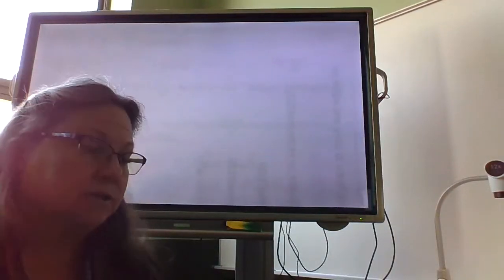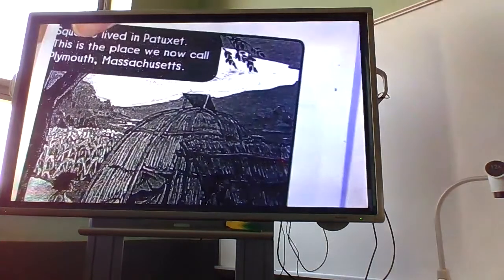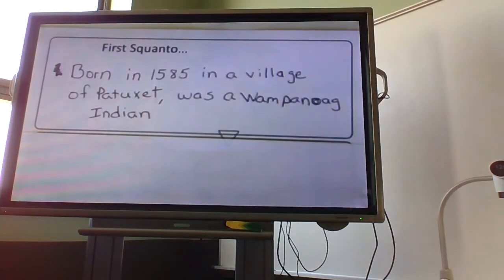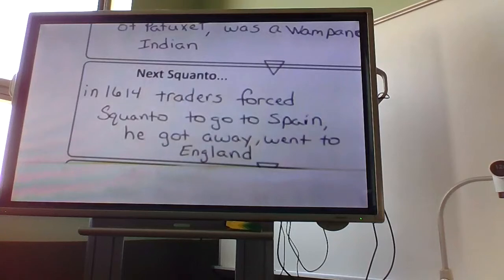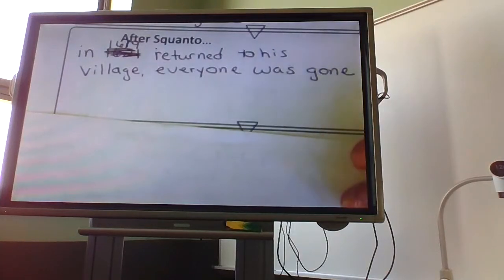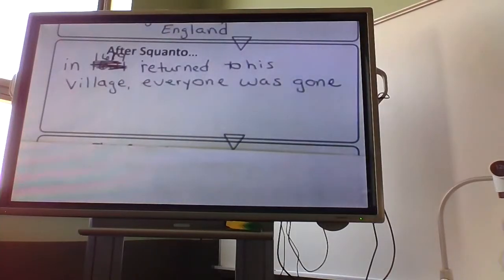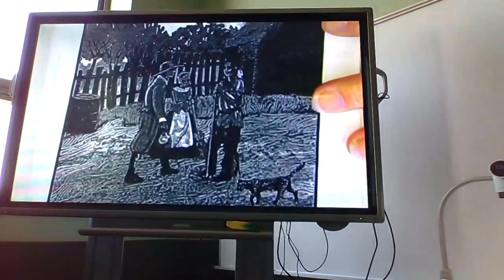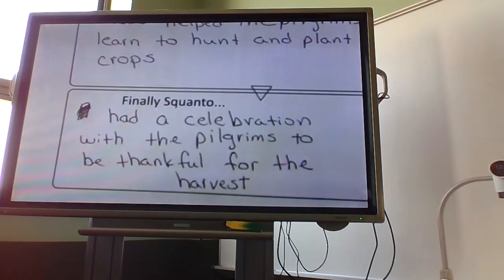2nd grade writing, Squanto, Monday, Nov. 23, 2020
2nd grade writing